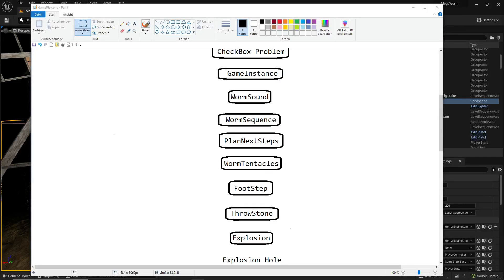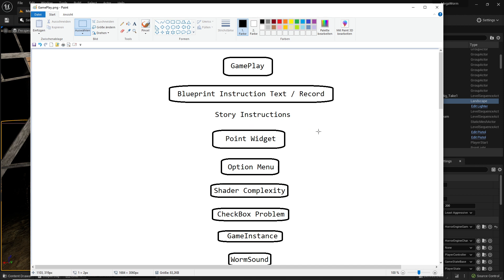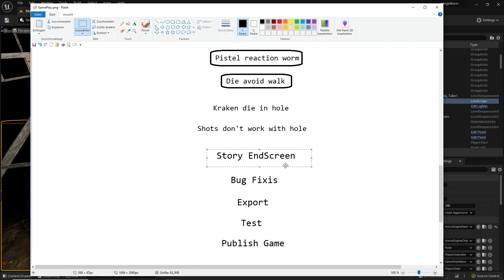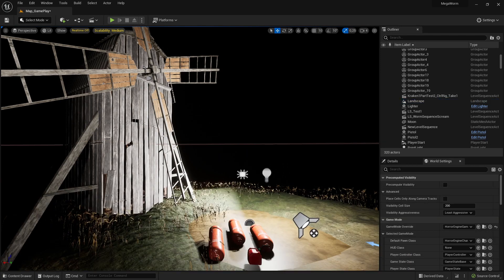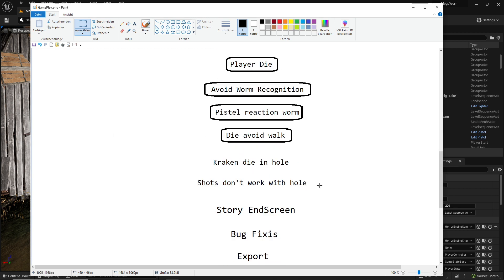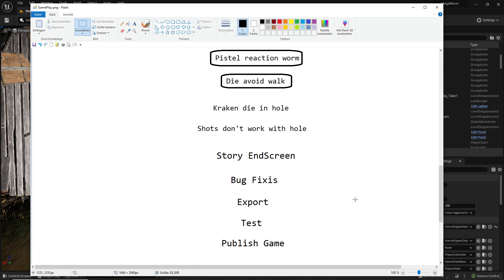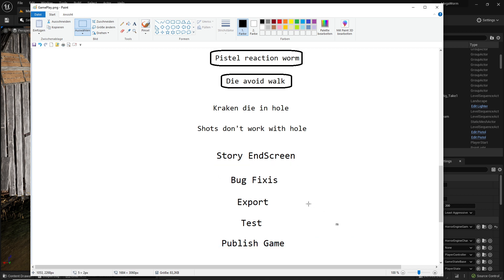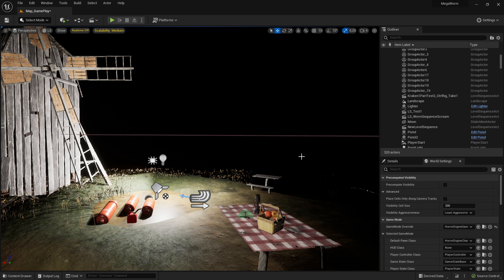UE5 - Beginner - Full Game Tutorial #103 - New Game Project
Game 2.
Hi, I have to finish a new little game till end May so I stop this project for a while. But will make updates.